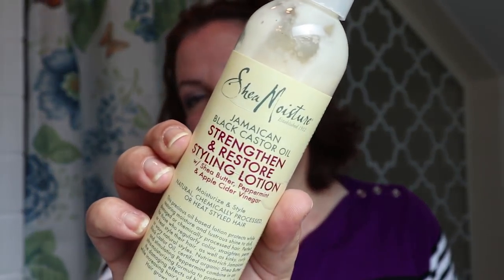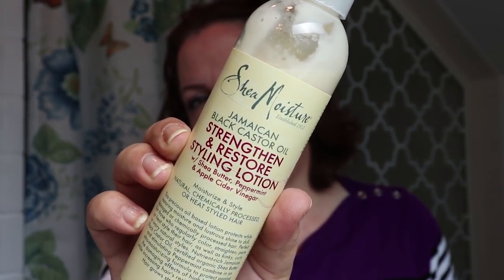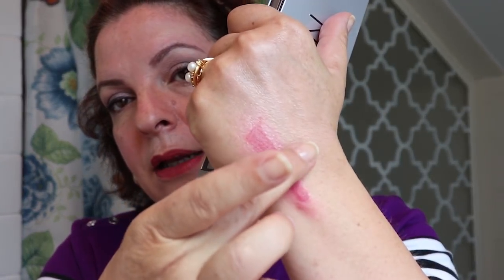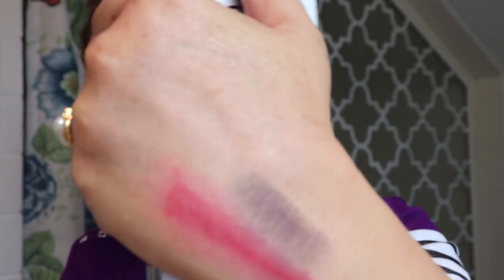💋 || Swatches and Stuff || June 2018 || 💋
Welcome back to another episode of Swatches and Stuff - this is June 2018 edition in which I review some of the skincare and makeup products I have been using. I also review the premiere episode of Yellowstone with Kevin Costner. I hope you enjoy this review.
Links to products mentioned in this video:
Shea Moisture Jamaican Castor Oil Hair Styling Lotion:
Dove Sweet Cream & Peony Body Wash
VaniCream Facial Cleanser
Boots Botanics Shine Away Toner
Boots Botanics Rosehip Oil
CeraVe Retinol SPF 30 Face Cream
Clarins Orange Face Exfoliator
Found Baked Blush in Pink Glow
Lancome Ultra Wear Concealer in Ivory
Absolute NY Icon Eye Shadow in Exposed
Real Techniques Brush Cleaning Mat
Nature Made Biotin Gummies
Nature Made Hair, Skin & Nails Gummies